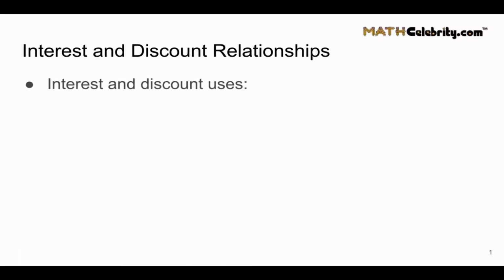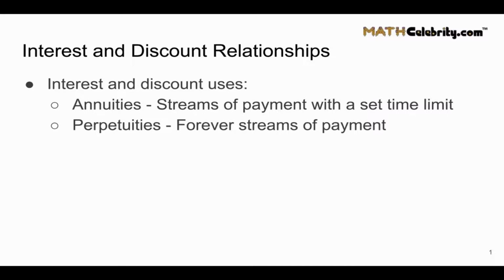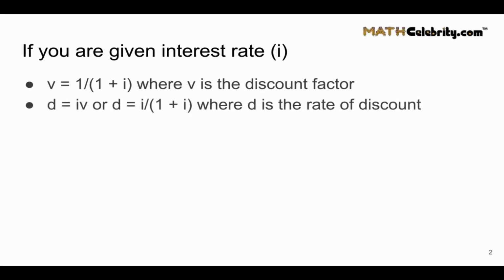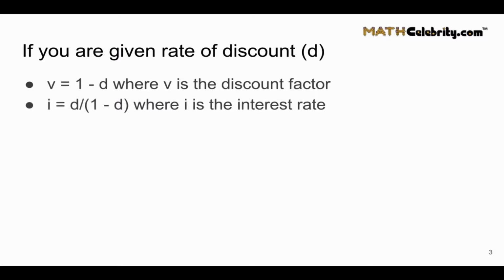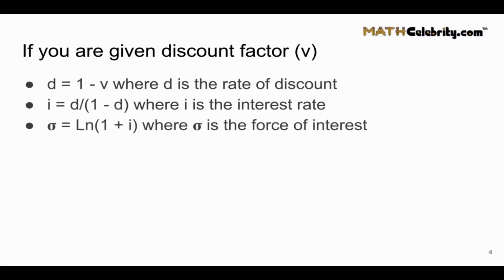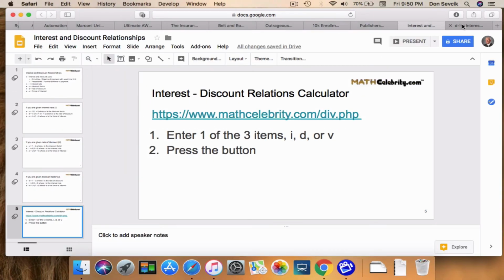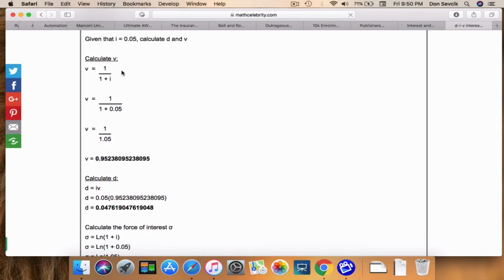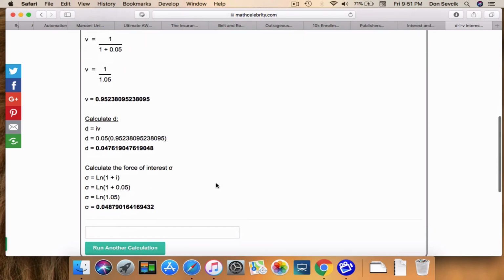Interest and Discount Relationships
Demonstrates the relationship between interest rate, rate of discount, discount factor, and force of interest.

Calculator:
Get the tablet and products I use for math here